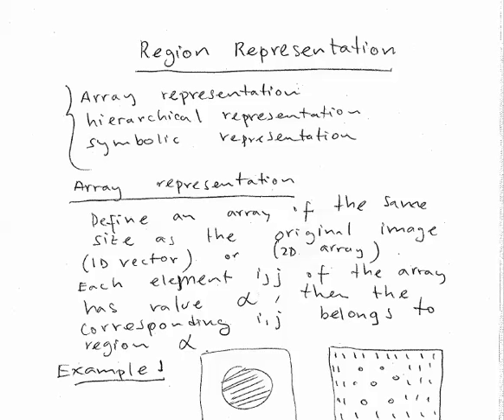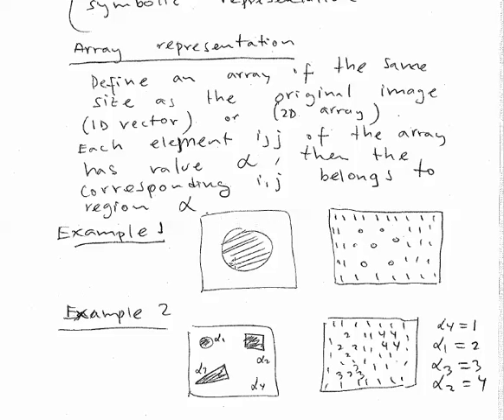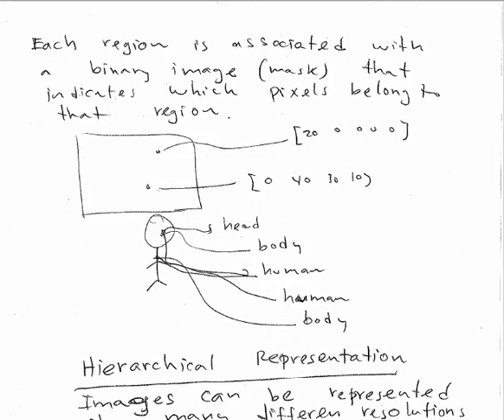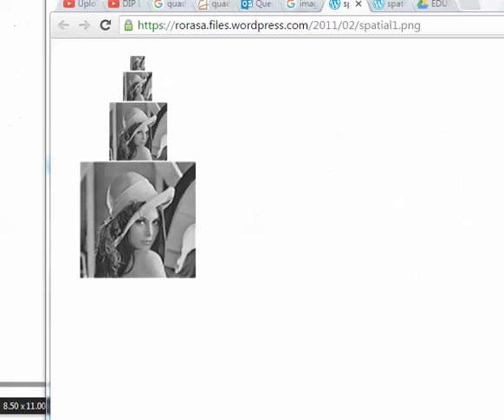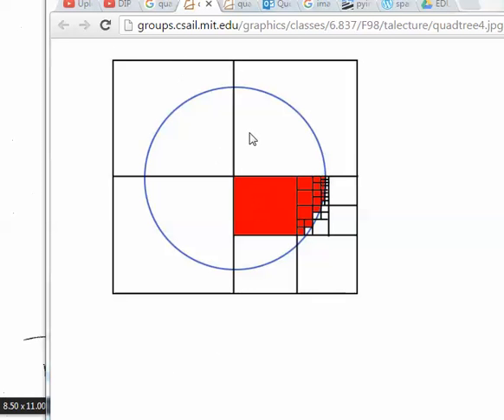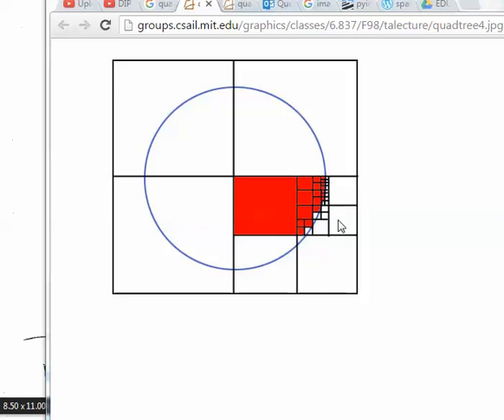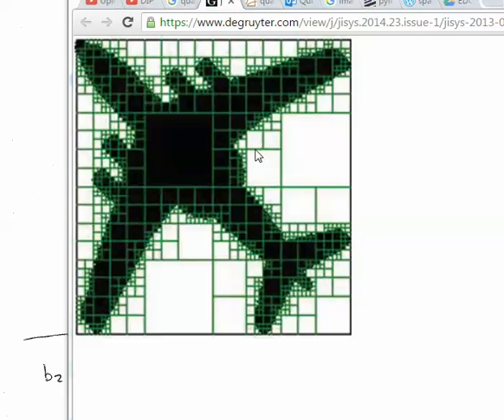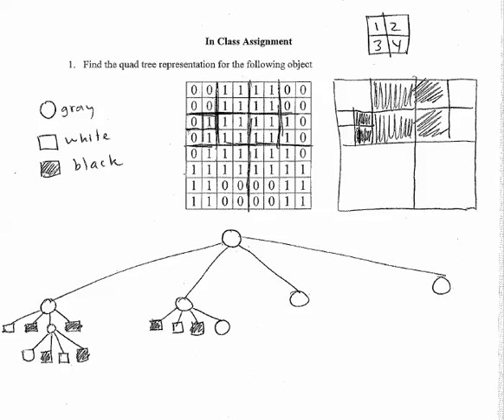Tutorial on Region Representation